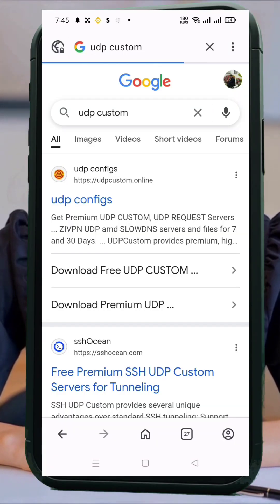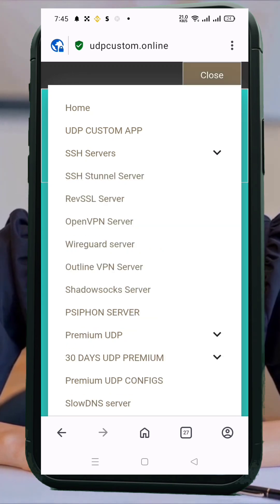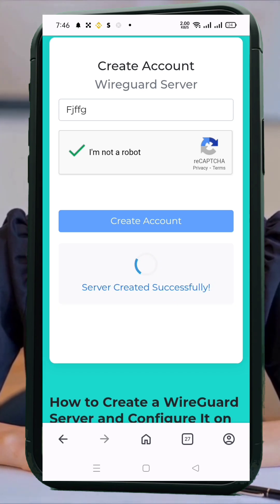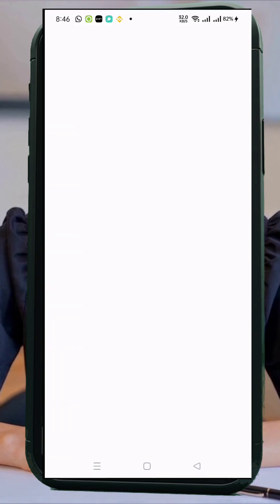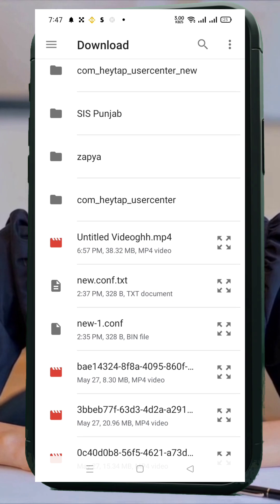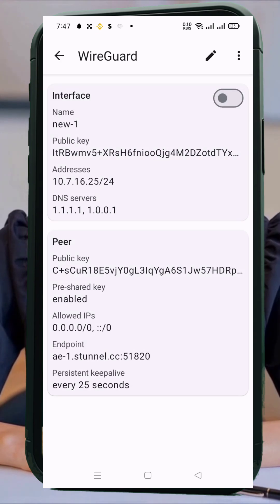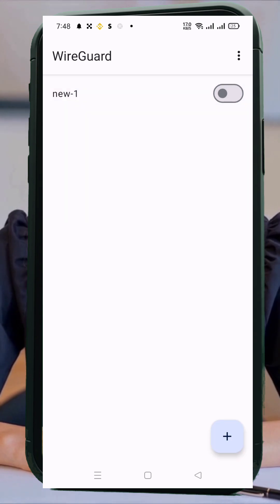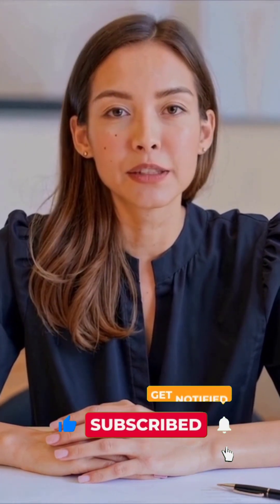How to Set Up WireGuard VPN Server on Android | Fast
Learn how to set up your own WireGuard VPN server and configure it on your Android device using the WireGuard VPN app! WireGuard is a high-performance, secure, and lightweight VPN protocol that offers top-notch privacy and blazing-fast speeds.

In this easy-to-follow tutorial, we'll guide you step-by-step—from creating a WireGuard VPN account on the Custom UDP website to importing your configuration file and connecting securely with the WireGuard app.

✅ Key Highlights:

Create a WireGuard VPN server using the Custom UDP website

Download and import the config file into the WireGuard app

Fix issues with .txt file extensions during import

Add a custom SNI (optional) for endpoint customization

Enjoy private and secure browsing on Android

🔗 Useful Links:
🔗 Custom UDP Website
🔗 WireGuard App on Play Store